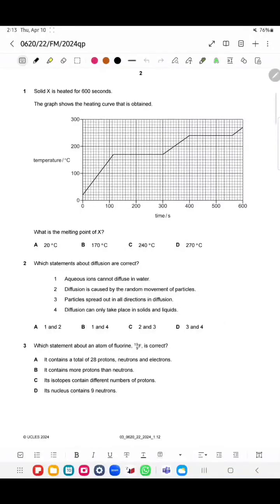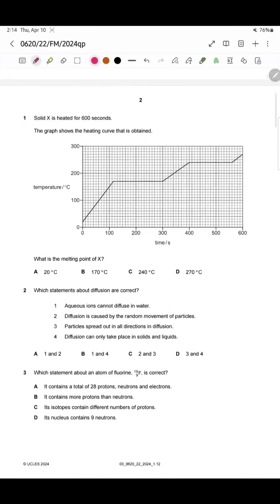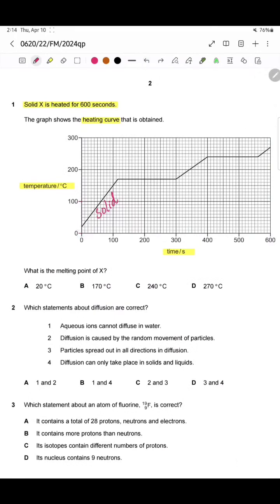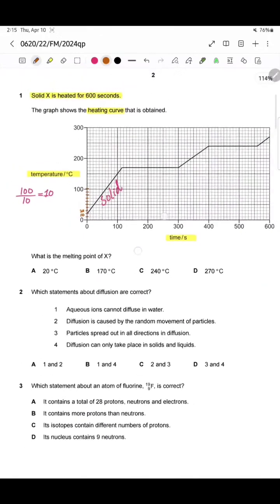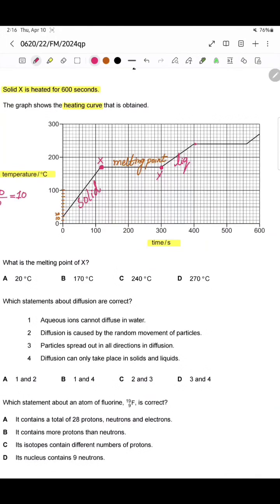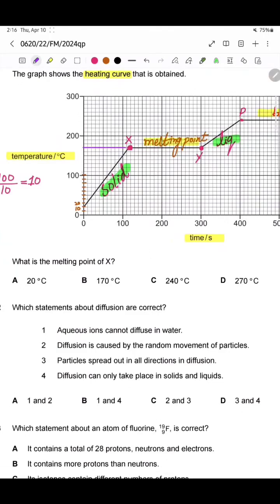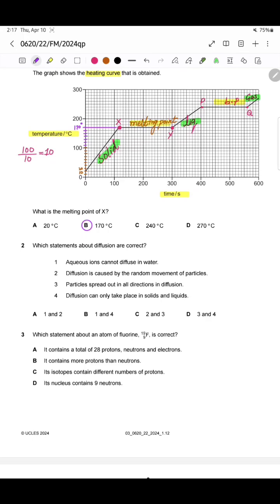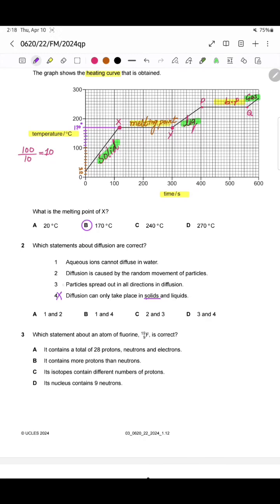MCQ's chemistry IGCSE/O-LEVELS